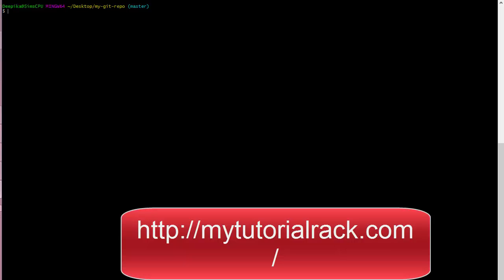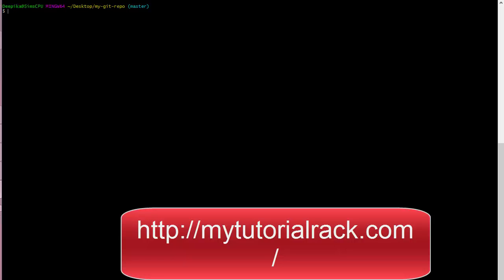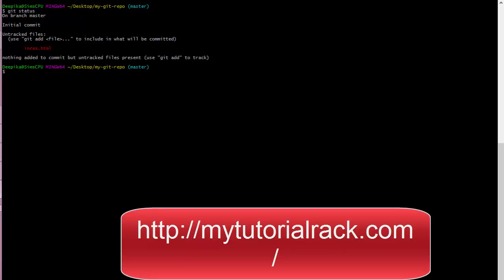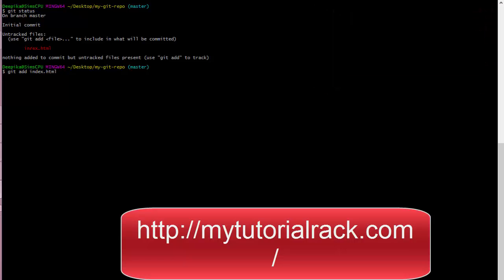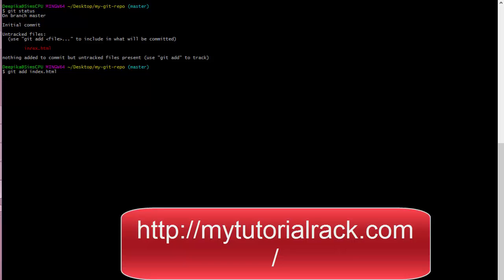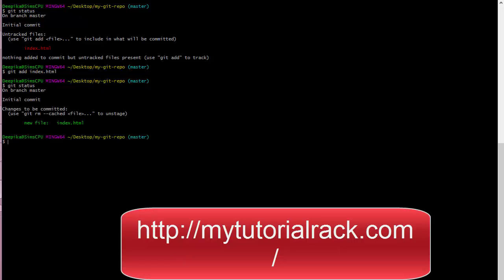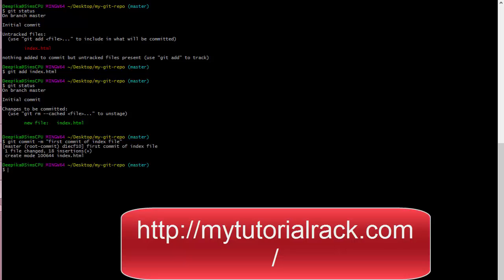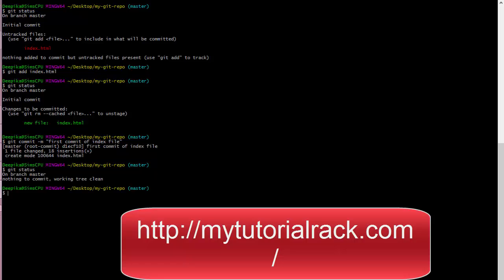Git Tutorial for beginners : How to stage and commit changes in Git ?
git commit and push,
git commit to branch,
git commit terminal,
git commit message,
git squash commits,
git revert commit,
git remove commit,
git add commit,
git delete commit,
git bash commit,
git commit,
git commit amend,
git commit tutorial,
how to git commit
git tutorial for beginners
how to commit changes
git crash course